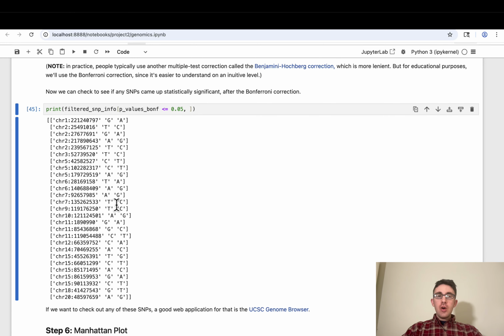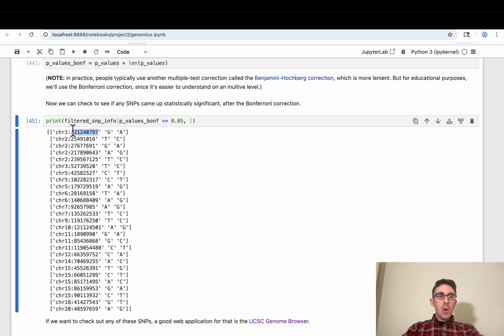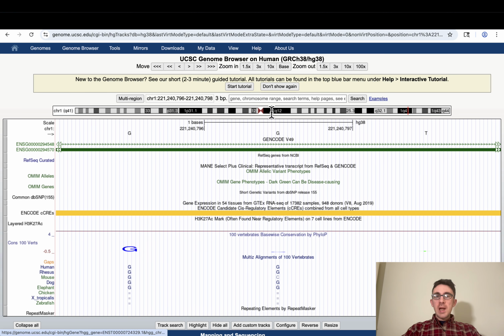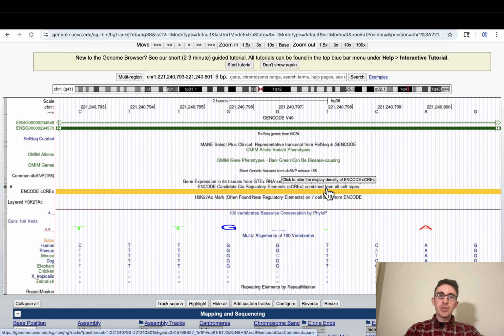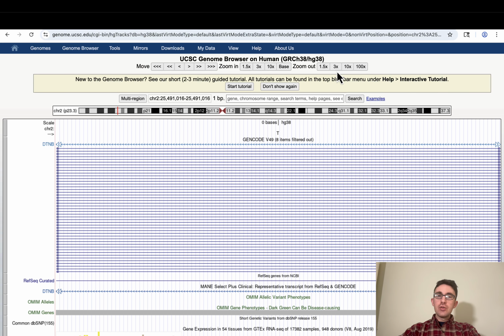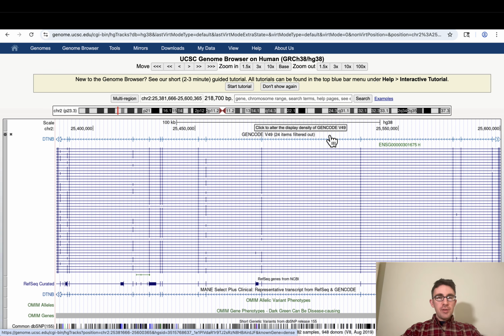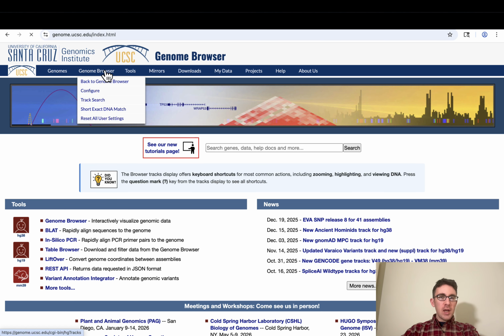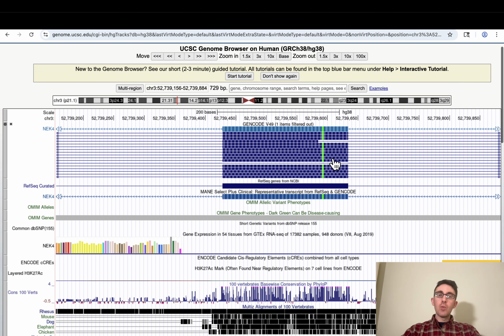Intro to Bioinformatics 23: UCSC Genome Browser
Hi everyone! This tutorial series is an introduction to bioinformatics for programmers.The prerequisite is just basic Python. No prior biology knowledge required -- we'll cover it, starting from scratch! This video is about how to use the UCSC Genome Browser to explore the SNPs that came up as significant in our GWAS analysis.